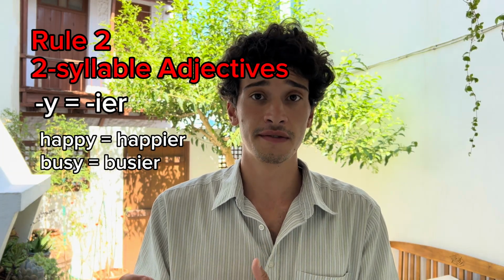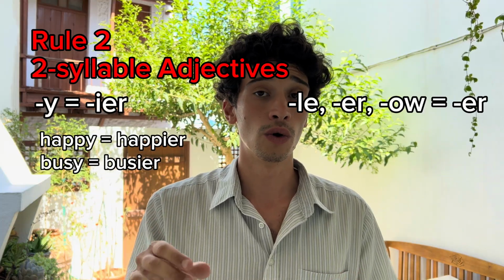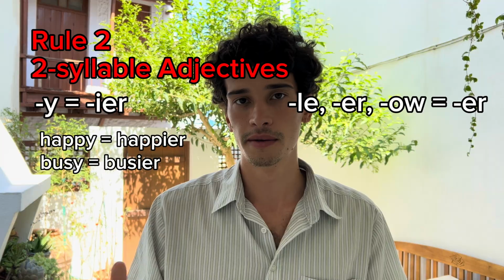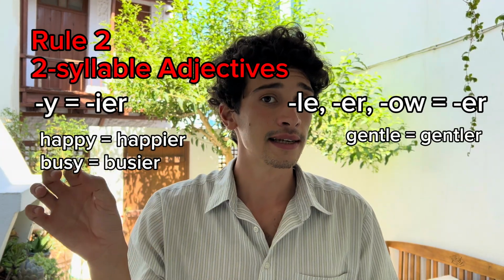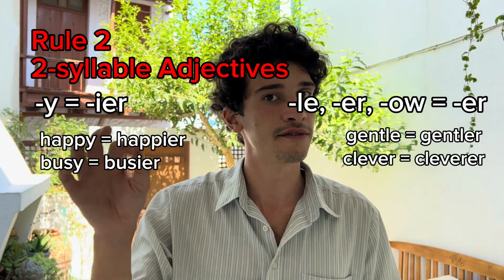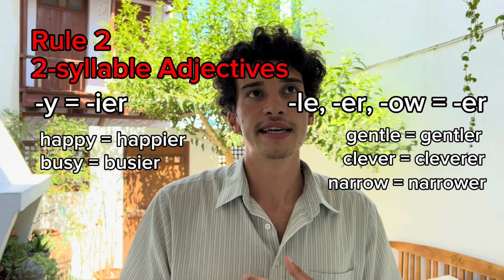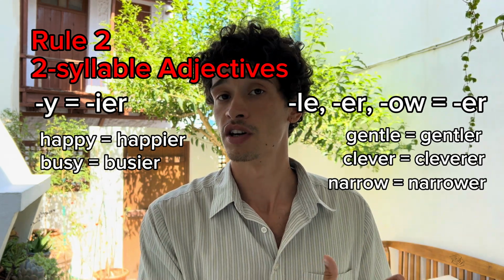Comparative Adjectives in English - how and when do we use them?